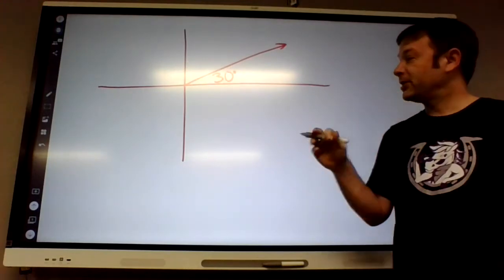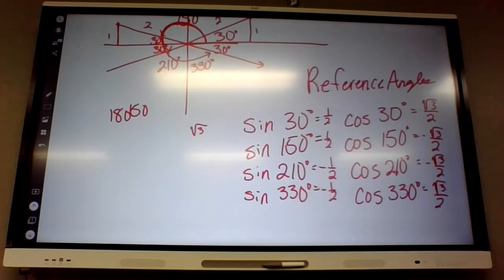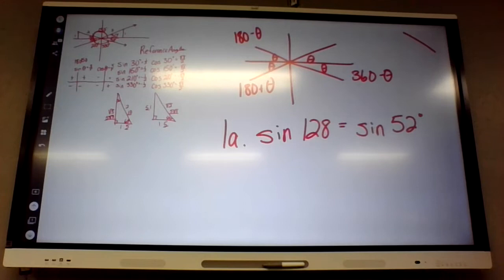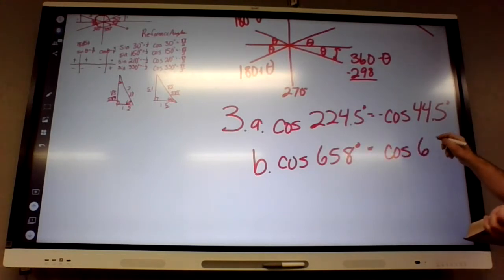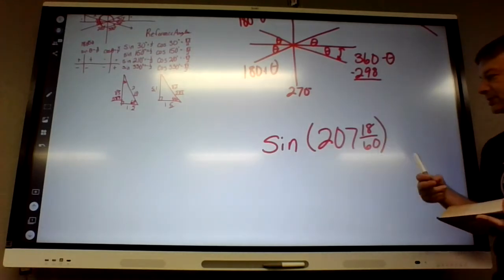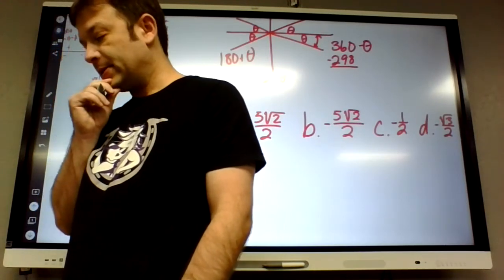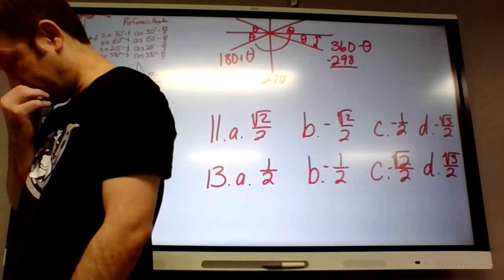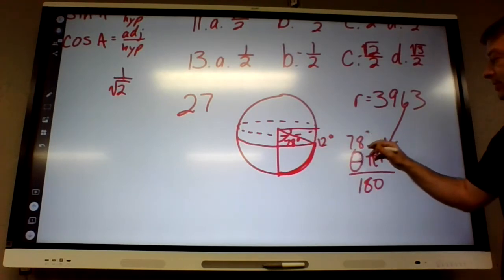Pre-Calc pg 279